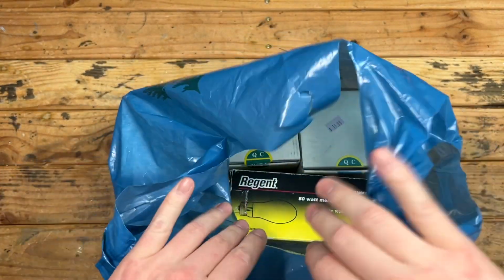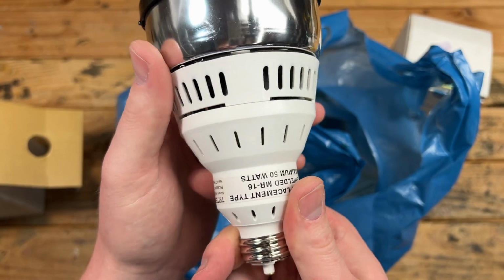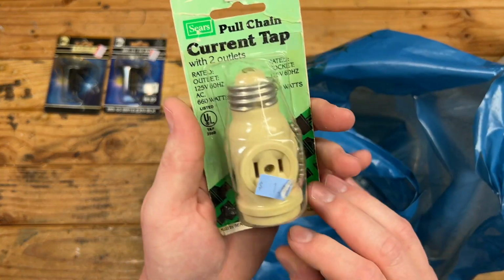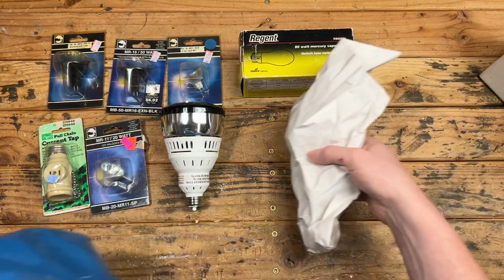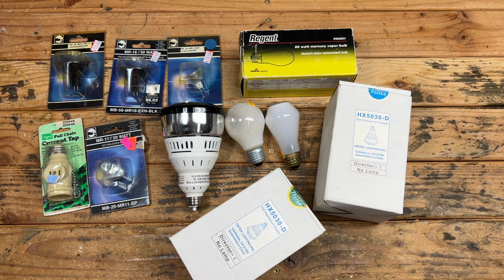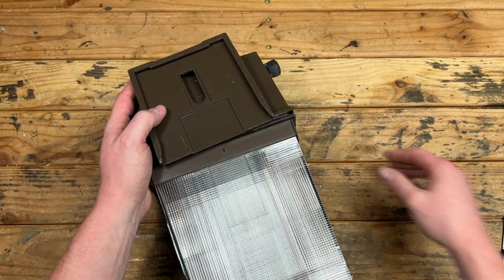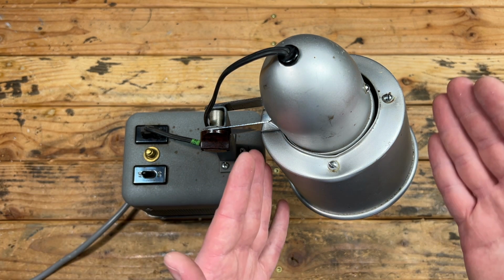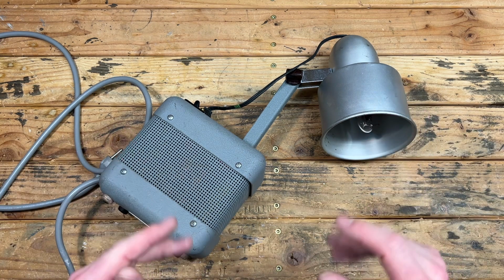AlleyKat & Halogen Adapters (Finds of the Day 7-20-24)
Follow along as we take a look at a Sylvania AlleyKat, UV lamp, and many other light bulbs!